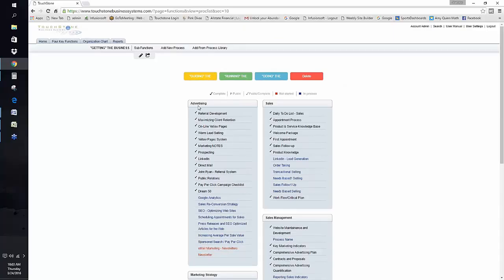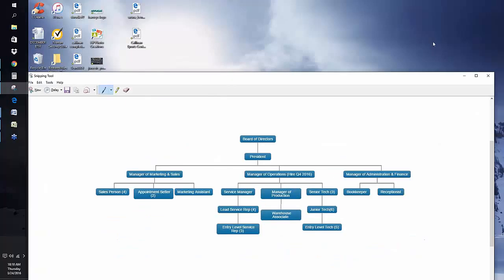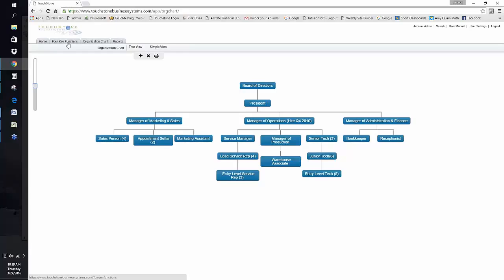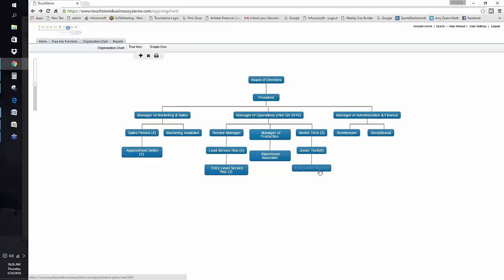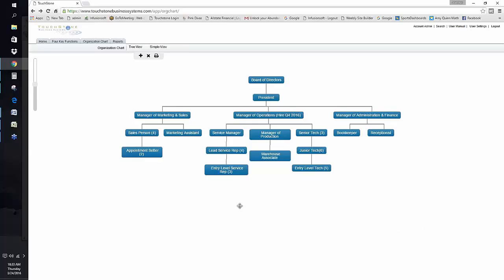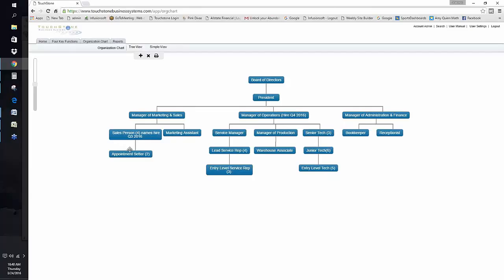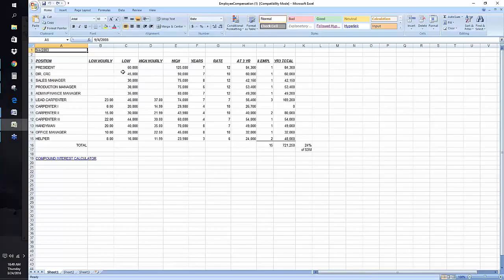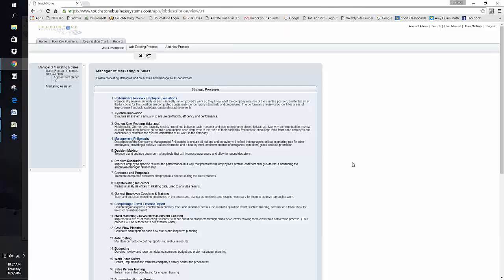TouchStone Training #2: Your Organizational Chart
This training focuses on your org chart; how to build one, as well as how to use one as a strategic tool for growing your business.